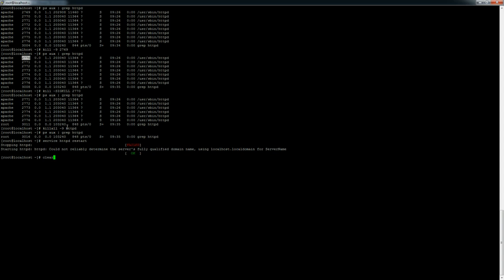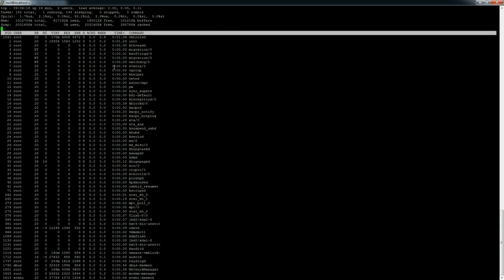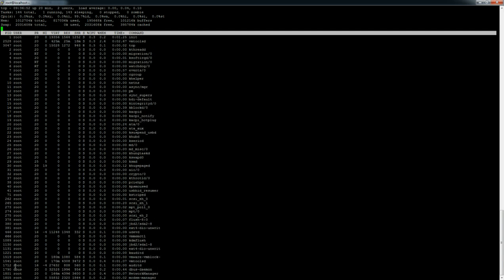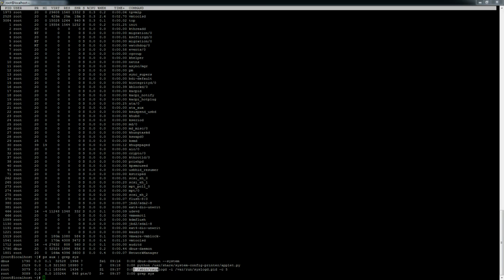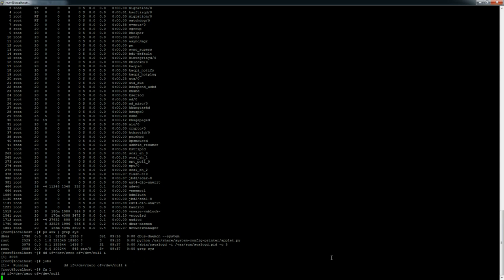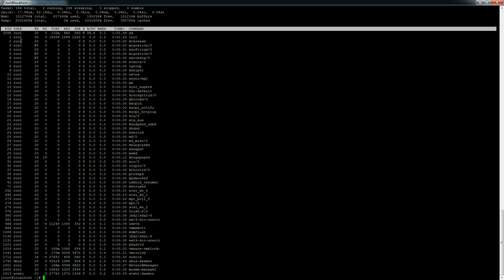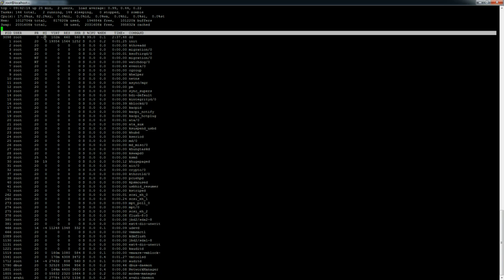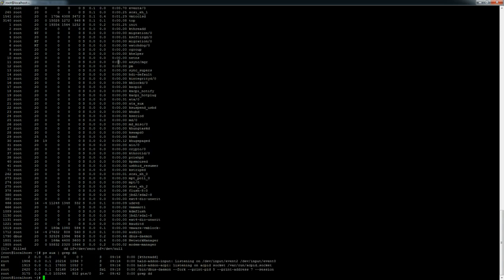Lesson 5 Process Management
In this lesson we learn how to manage processes with the kill and nice command.